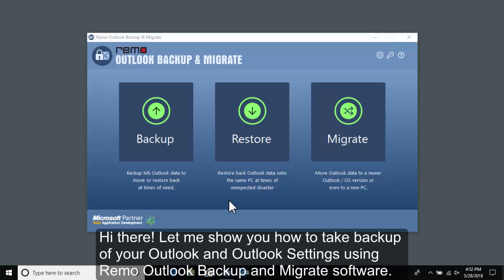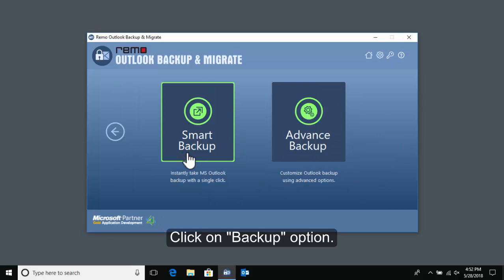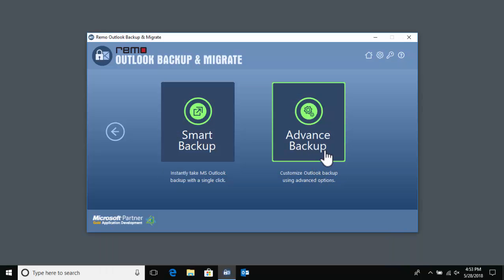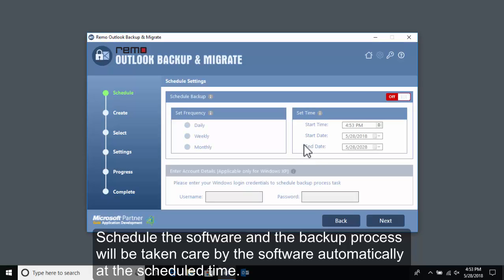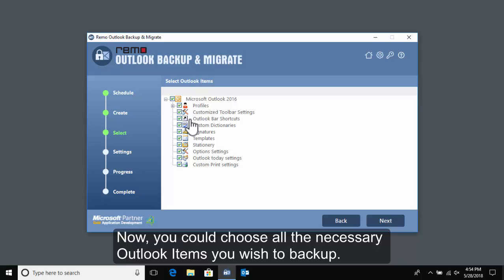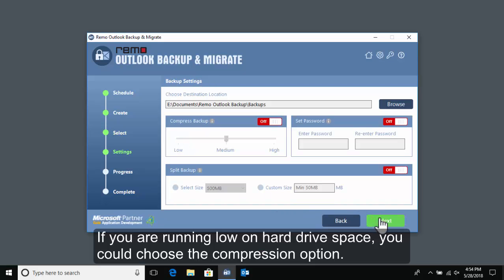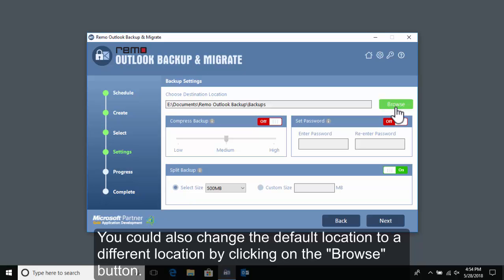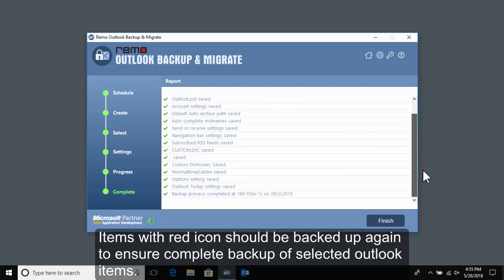How to backup Outlook?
Remo Outlook Backup and Migrate software is the one stop solution for all your Outlook needs. With the updated version of the software, taking backup of your Outlook is a cakewalk. The latest version of Remo Outlook Backup and Migrate software offer much more than a normal local backup, it can save a copy of your Outlook backup on Cloud storage space giving you the flexibility to access the backup files from anywhere and at anytime.